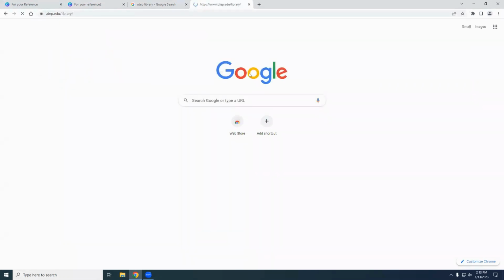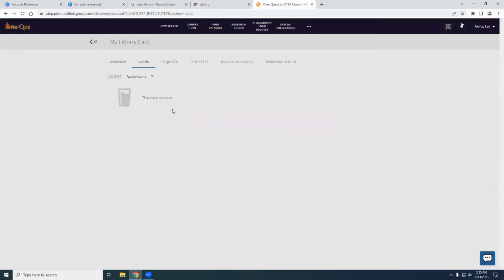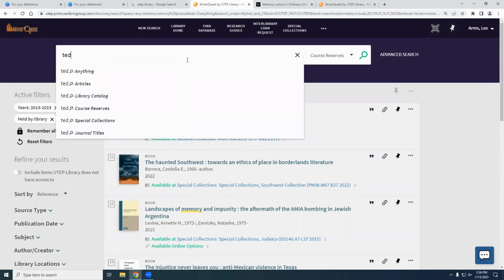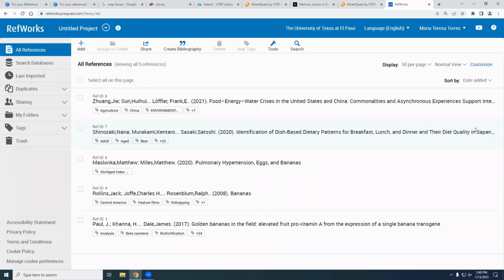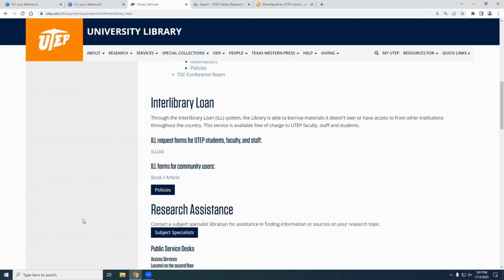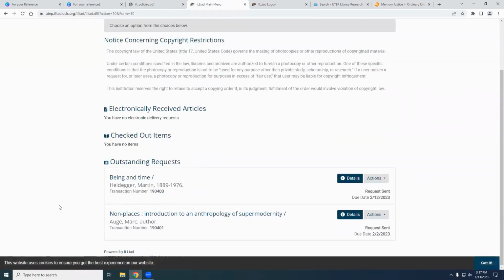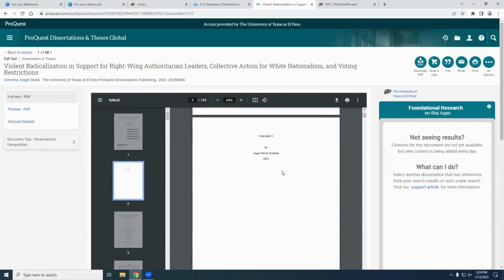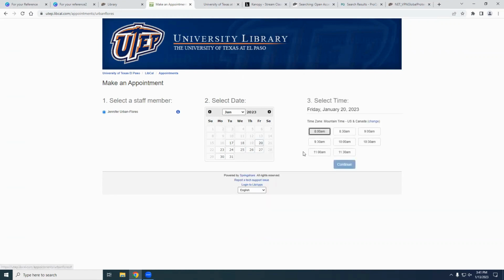For Your Reference: Intro to Library Services